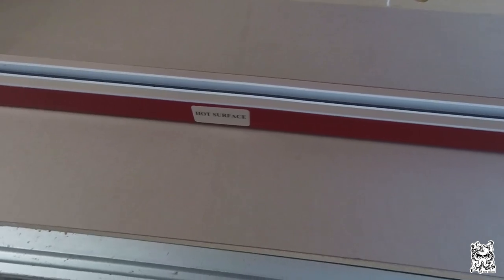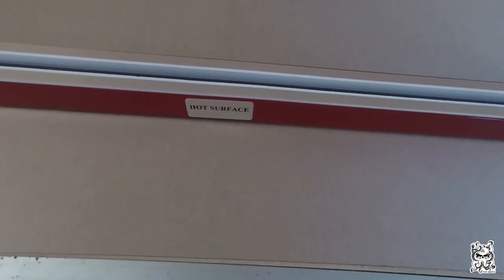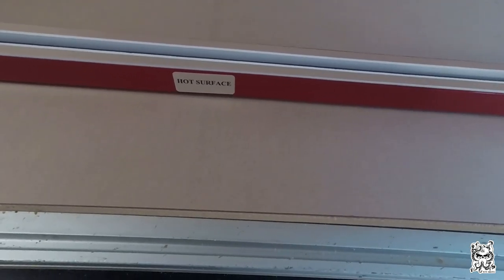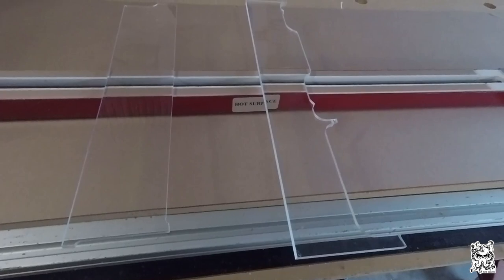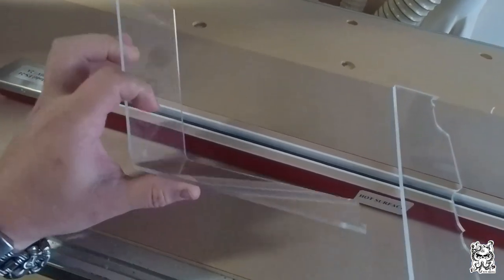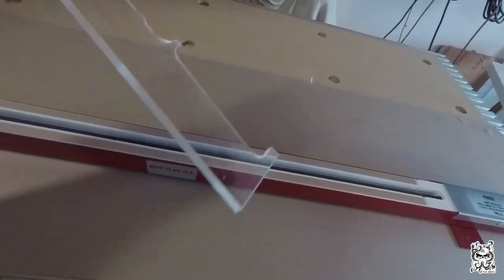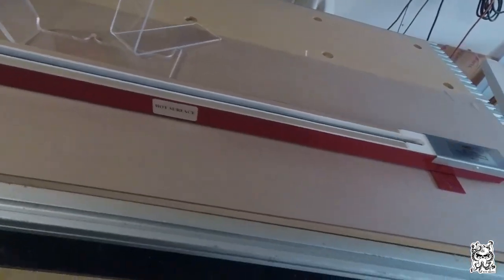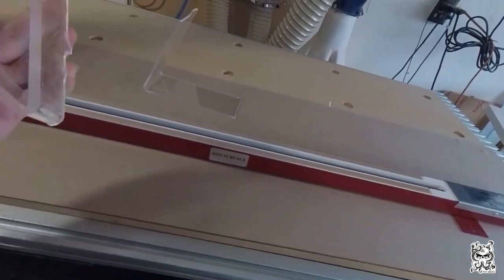PROFESSIONAL PLASTIC STRIP HEATER Acrylic Plastic Bending FTM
Fabrication Tools & Materials